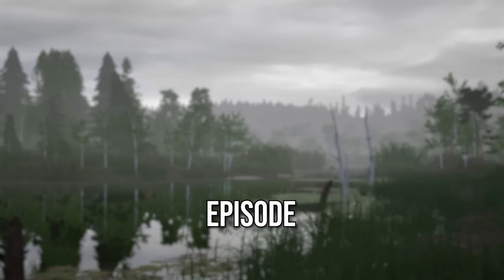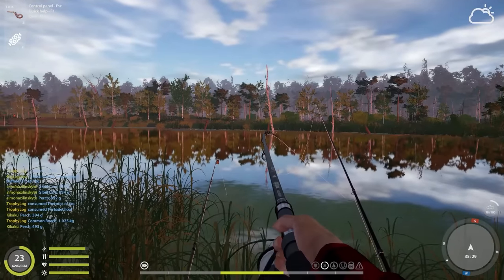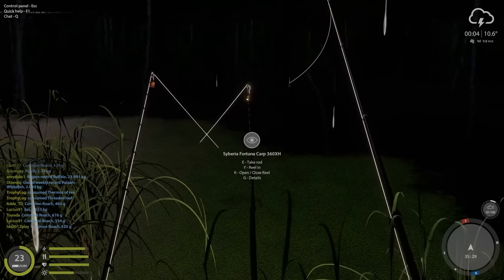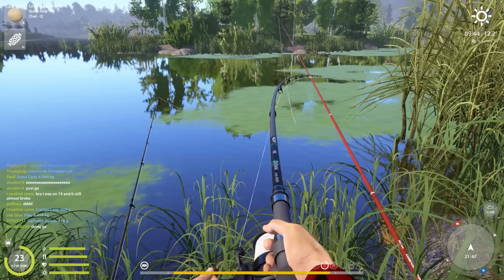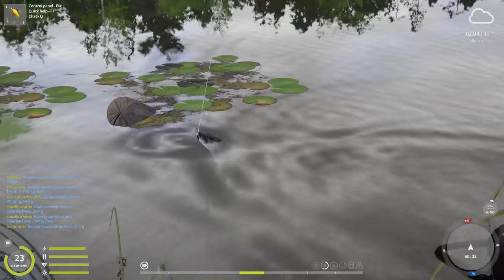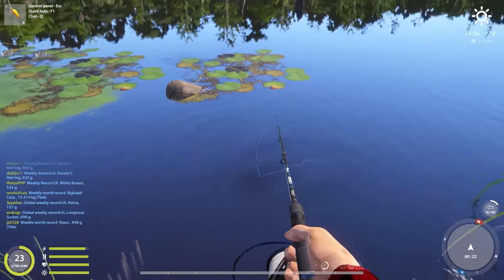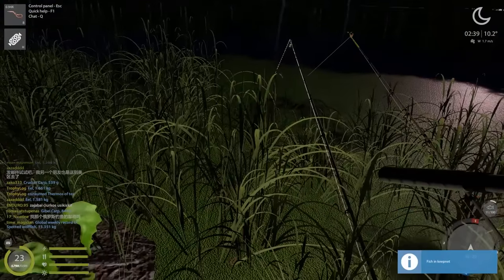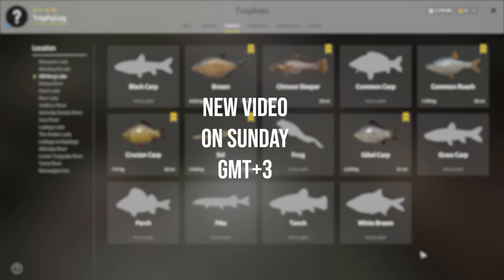Russian Fishing 4 TROPHY LOG EP 20 - CASH IS KING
Get ready for a thrilling fishing adventure in Russian Fishing 4! In this video, i showcase my new trophy fish that i caught on old burg lake in the popular fishing simulator game russian fishing 4. Watch as i reel in the trophy and share my strategies, story and earnings.

In this episode we did not go for super small fish like minnows or big game like natural catch tuna but instead we tried to get something in the middle ground.

Join me for an exciting journey in Russian Fishing 4 and be inspired by the thrill of the catch.
(Hunting trophy perch, pike, eel, common roach, tench in russian fishing 4 tutorial) русская рыбалка 4